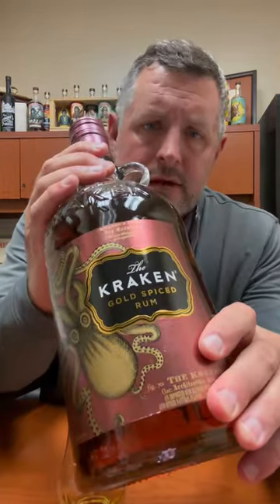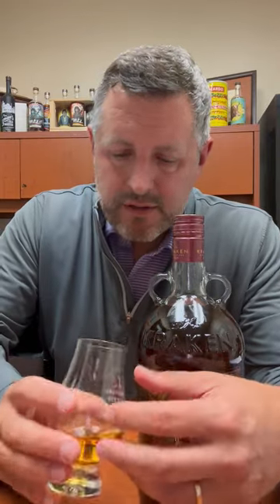Kraken Gold Spiced Rum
Many competitors have tried to knock off Captain Morgan. In the spiced rum category there's basically Captain, Sailor Jerry, and the more affordable Admiral Nelson. But now along comes Kraken Gold, a spiced rum with the perfect balance of sweet, oak, and spice to maybe make a dent in the Captain's ship. Rich vanillas and caramel up front with a really pleasant oak mid-palate reminiscent of more premium straight rums. The spice is there and ready for coke if you want it, but it's also really tasty just on the rocks with a lime. 👏🏝️🥃One of the Best Spiced Rums Out There!